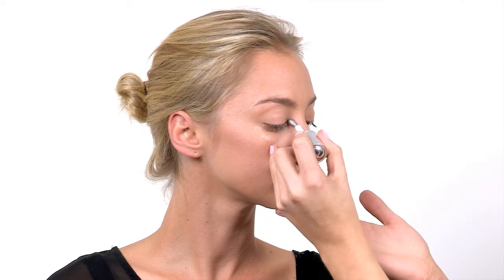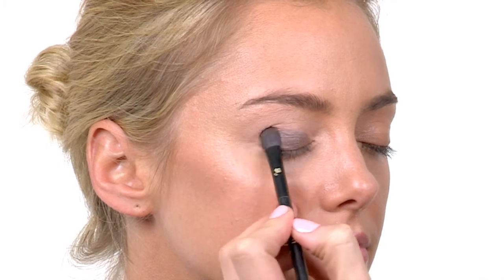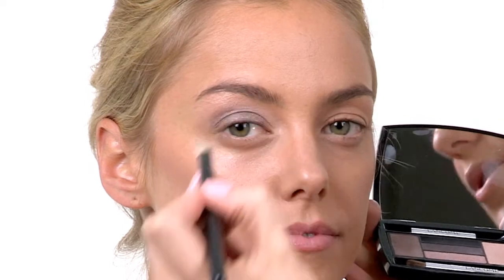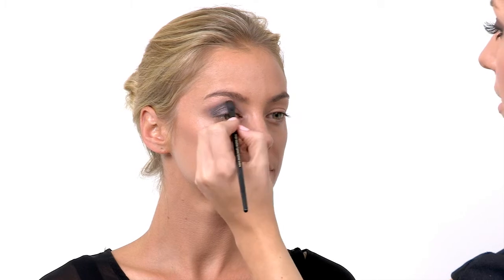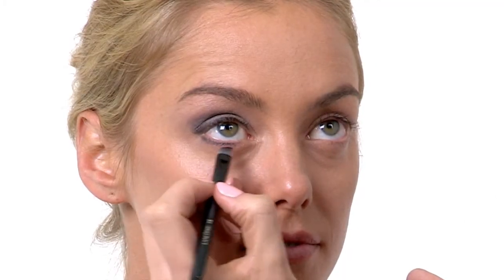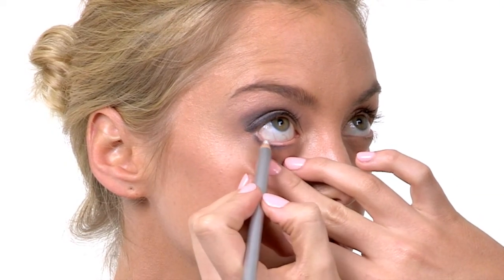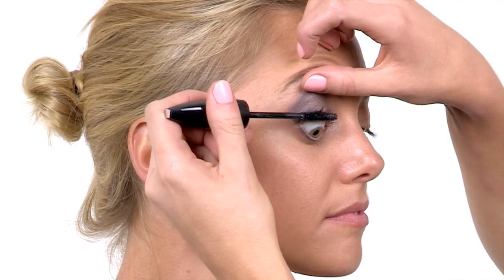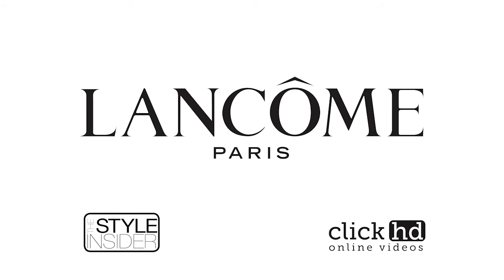The Perfect Smokey Eye